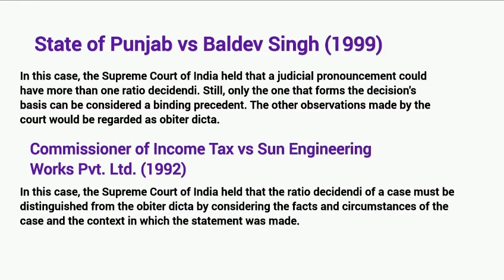Ratio decidendi , orbiter dictum, stare decisis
Dear viewer's welcome to the legal Nexus youtube channel in this video discussed about Ratio decidendi, orbiter dictum, stare decisis